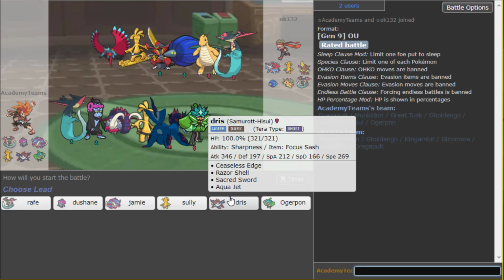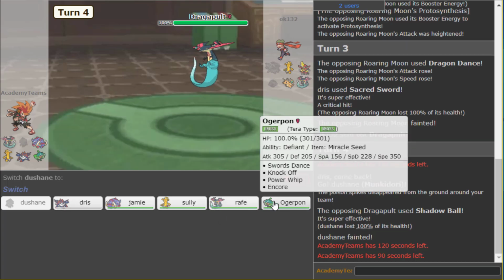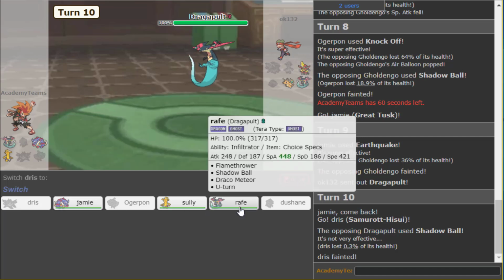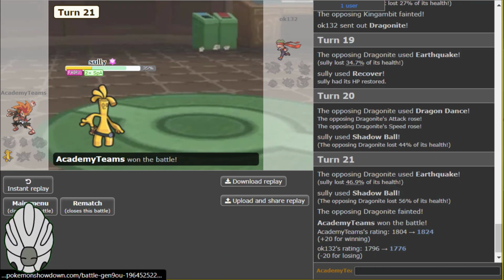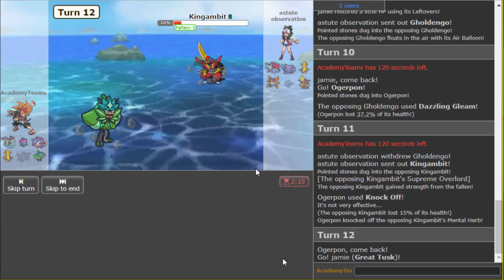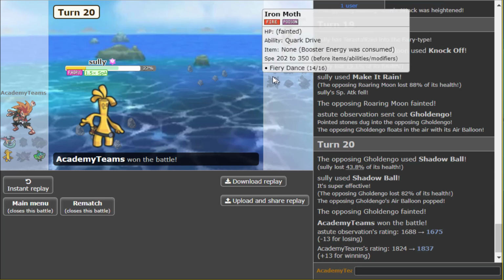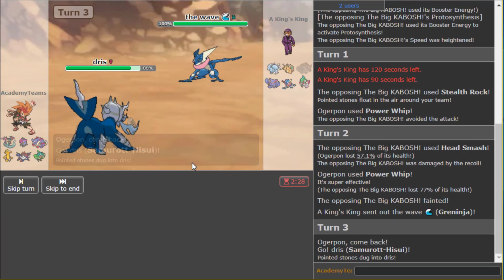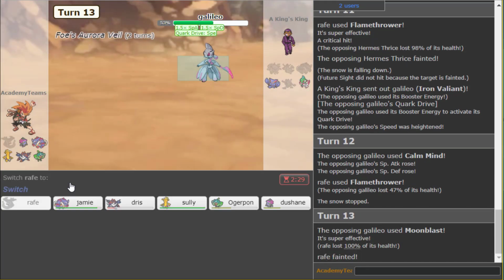Showdown Live, But Each Game Gets Closer And Closer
Other Books that will help you 📕 (All can be found as an Audiobook on Youtube)  -

Outro By twitter @KaZssb